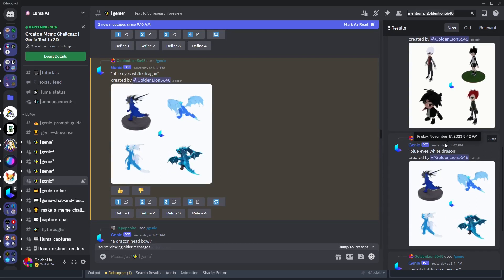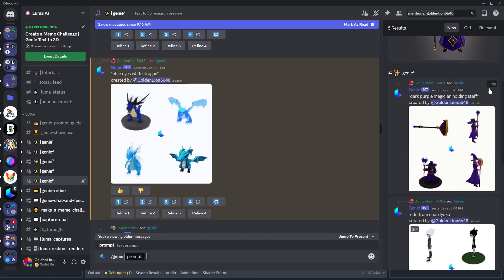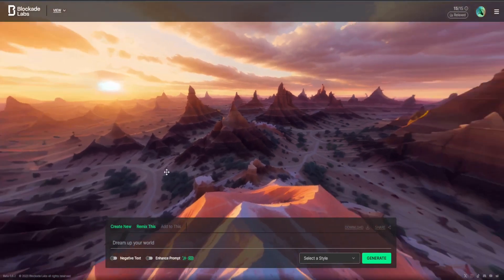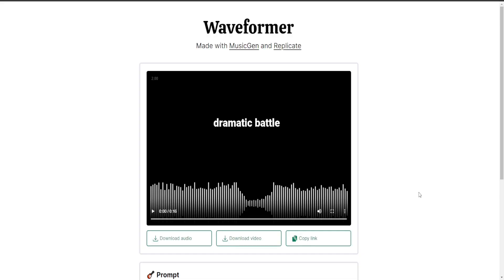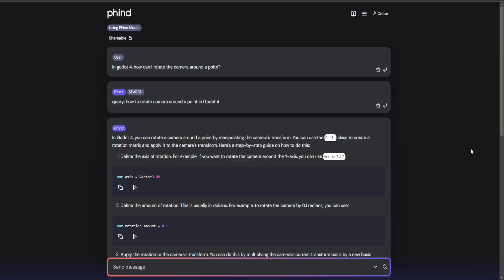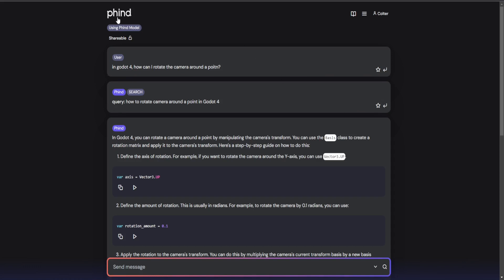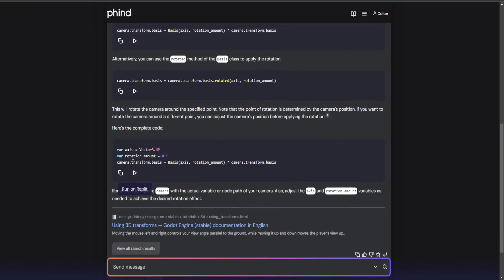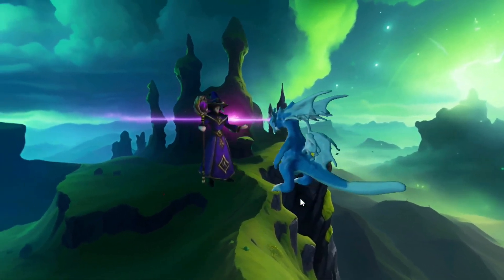4 AI Tools To Speed Up Game Creation In 1 Minute - Godot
Make games faster using these AI tools! Works with Godot, Unity, Unreal Engine, or any other game engine! These tools often work better than chatgpt 4

0:00 Luma AI Genie
0:26 Blockade Labs
0:38 Waveformer
0:51 Phind
1:14 Wrap up